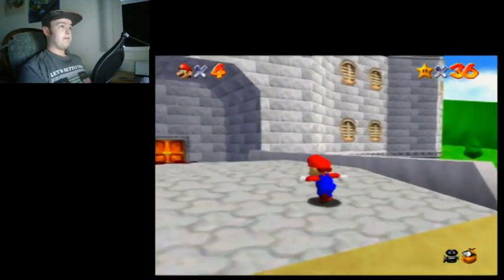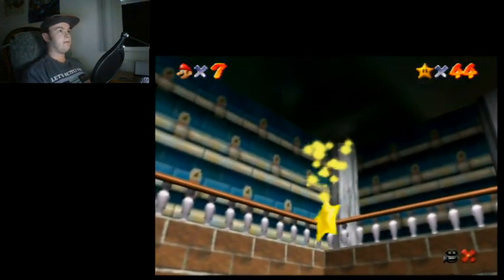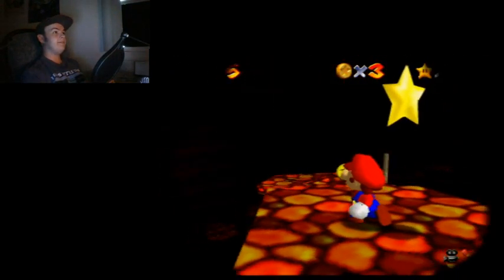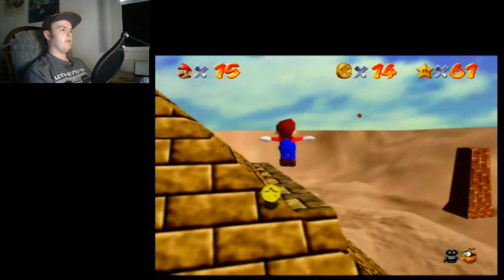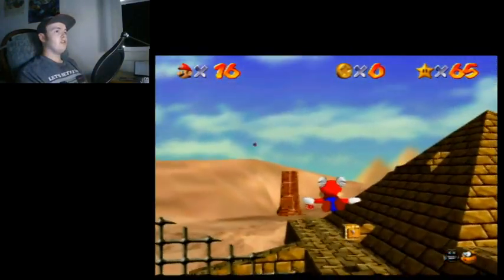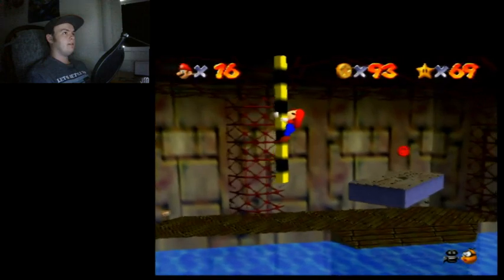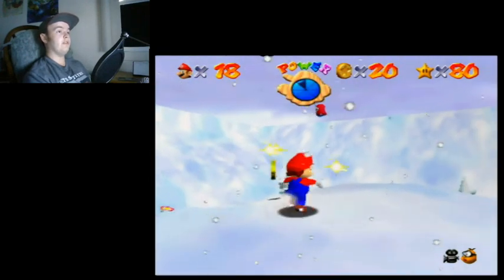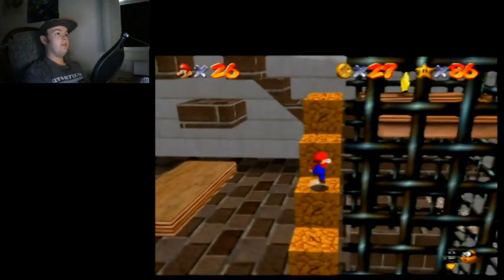Banditex Live: Super Mario 64 (Part 2)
Part 2 of my Let's Play series... now with improved audio and lighting!